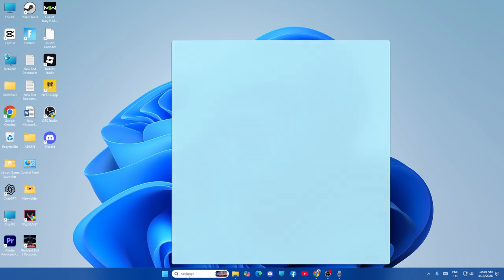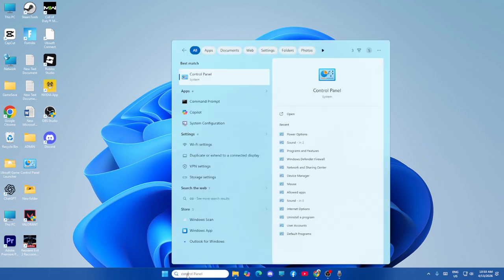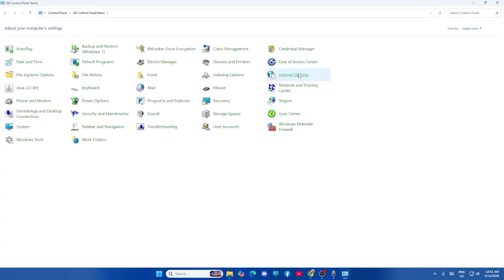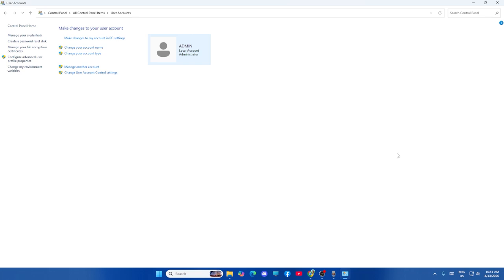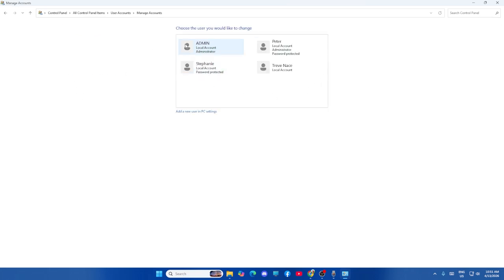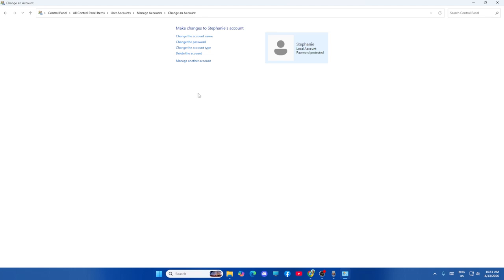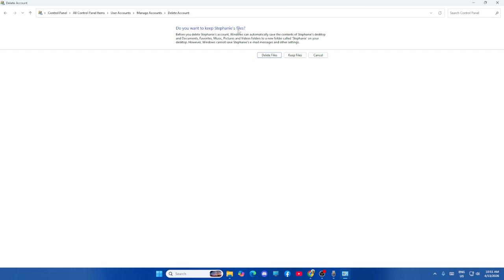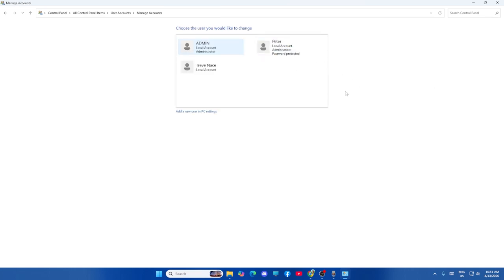How To Delete User Account In Windows 11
Learn how to delete a user account in Windows 11 with this complete step-by-step guide. Discover how to remove user accounts through Settings, delete user profiles safely, and manage administrator permissions on your PC. This tutorial is perfect for managing multiple users, freeing up system space, and keeping your Windows 11 computer organized and secure.